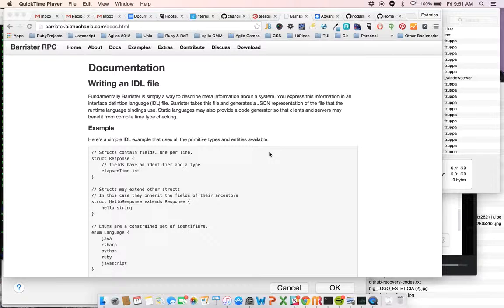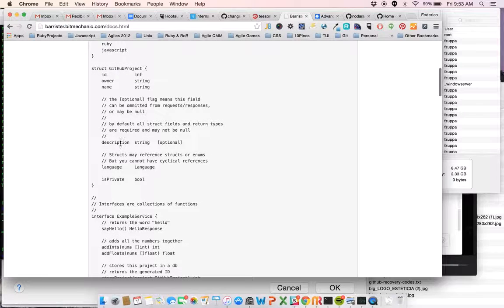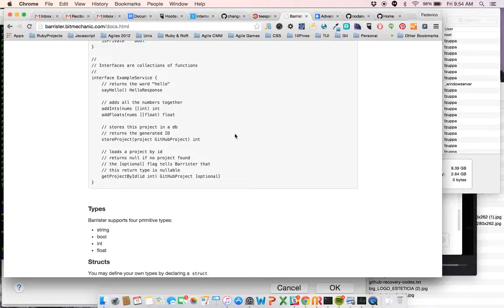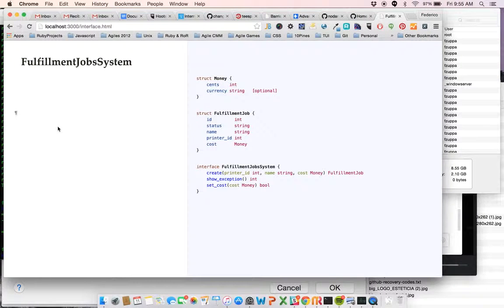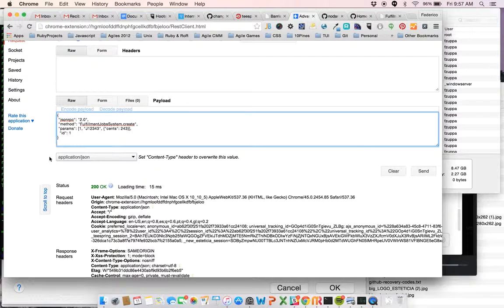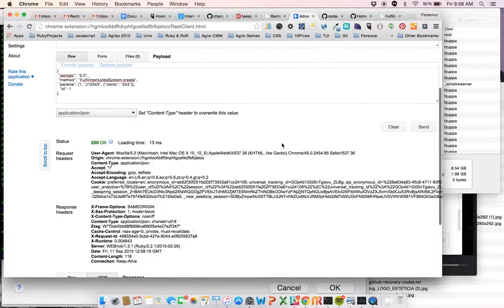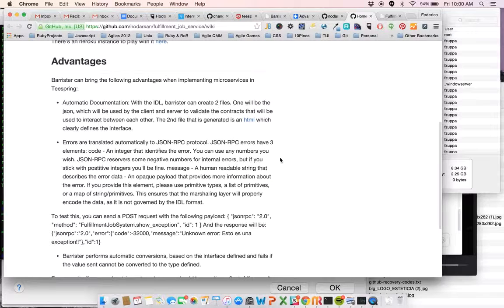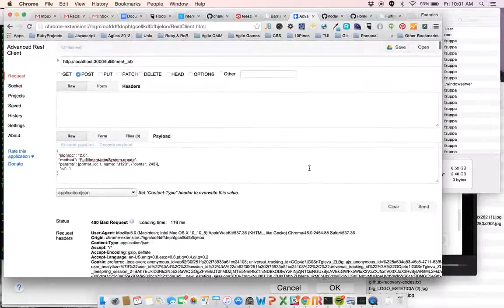Testing Barrister Gem